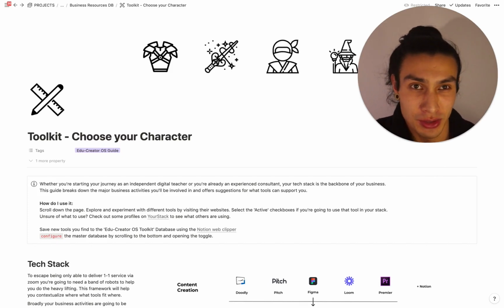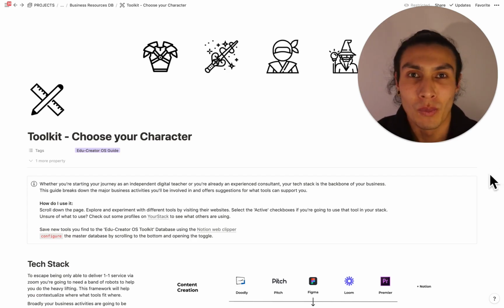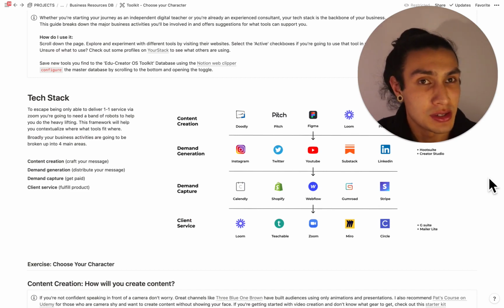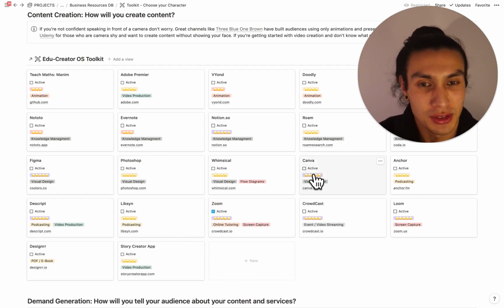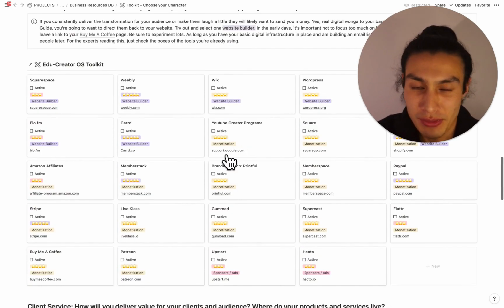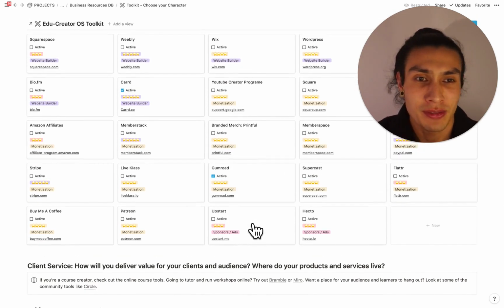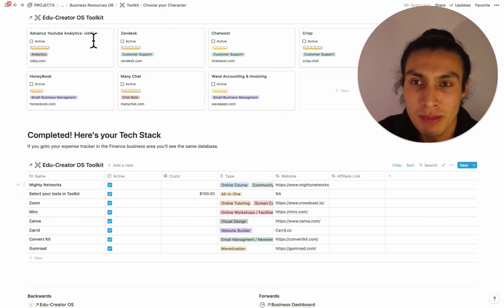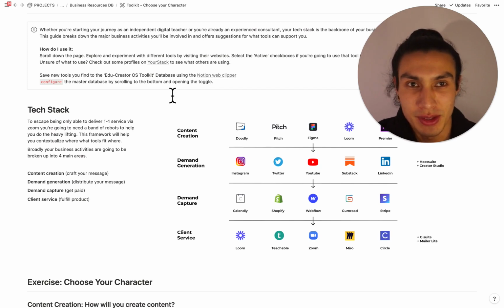What Tools To Use to Teach And Build Online Courses w/ Notion: Edu-Creator OS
Hey wonderful humans. This is a walkthrough of the 'Choose your character toolkit' from Edu-creator OS. It a huge database of 70+ tools which I've broken down into the 4 major areas of your business operations.

Content creation

Demand Generation

Value Capture

Service Delivery

This is just one of dozens of templates and 1 out of 4 guides included in the full product.

If you'd like to have access to just this part of Edu-Creator OS and not the rest then pause the video at random intervals and search for the tools yourself.

If you'd like it integrated into one lovely Notion dashboard to run your entire school and content business from then consider buying the whole product.

Monetize your information intake and knowledge, share your passions and grow a business with

⬡ 22 content creation templates

⬡ Workshop, video and online course creation workflows

⬡ Knowledge managment processes

⬡ Business management dashboard

▬▬▬▬▬▬▬▬▬▬ ► Edu-Creator OS ◀︎▬▬▬▬▬▬▬▬▬▬
🦉 Notion Template + AI Course Creator Assistants:

▬▬▬▬▬▬▬▬▬▬ ► Serj's Resources  ◀︎▬▬▬▬▬▬▬▬▬▬

Use AI and Notion to make more money, free up your time and live in alignment:

▬▬▬▬▬▬▬▬▬▬ ► Social  ◀︎▬▬▬▬▬▬▬▬▬▬

▬▬▬▬▬▬▬▬▬▬ ► TAGS ◀︎▬▬▬▬▬▬▬▬▬▬